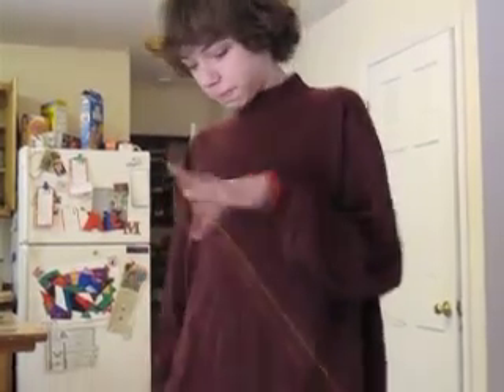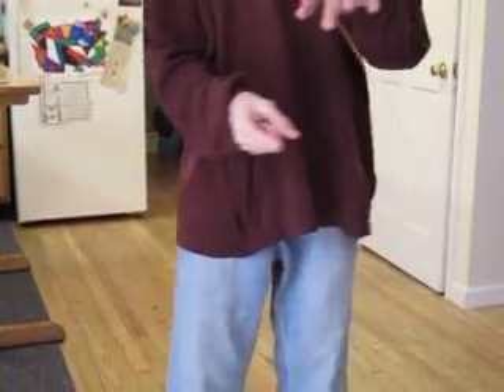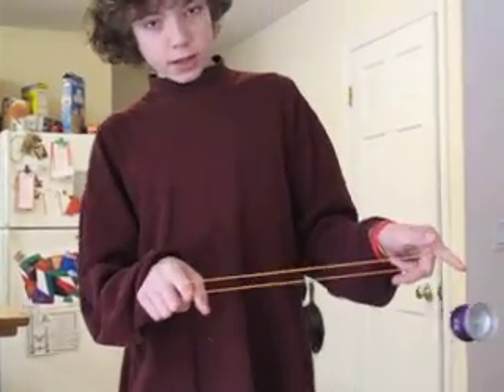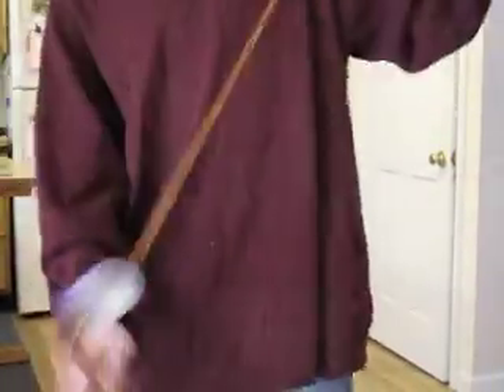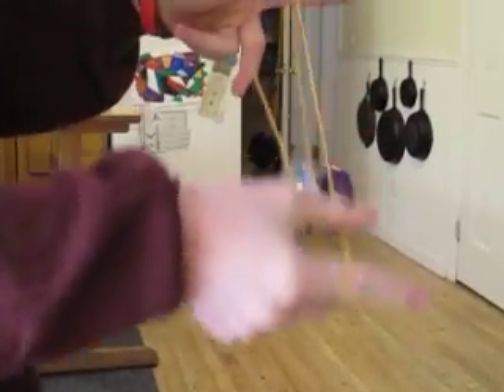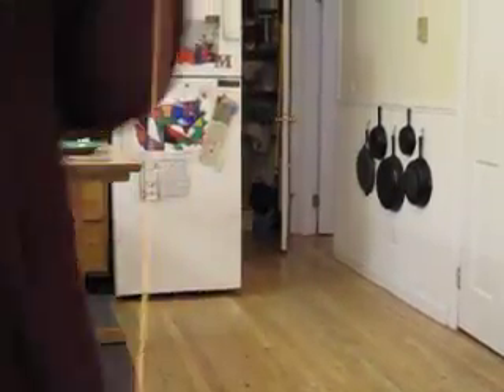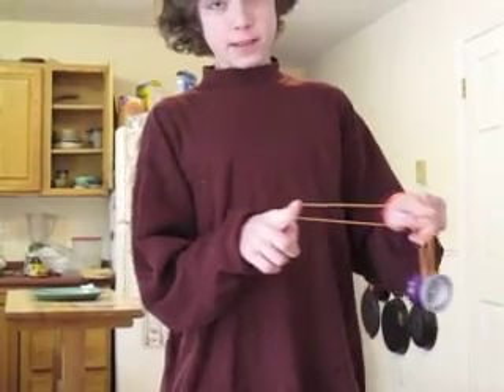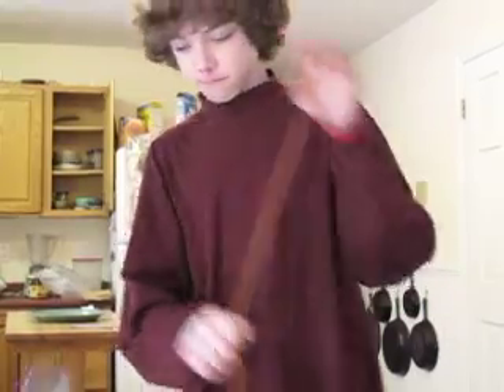One and a Half mount yo-yo trick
A tutorial of how to do the yo-yo trick "One and a Half Mount."